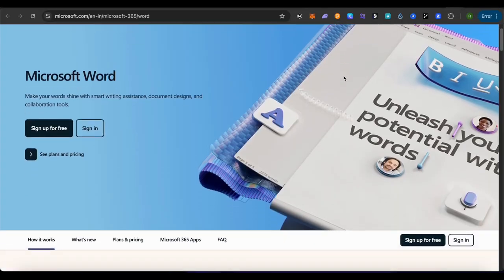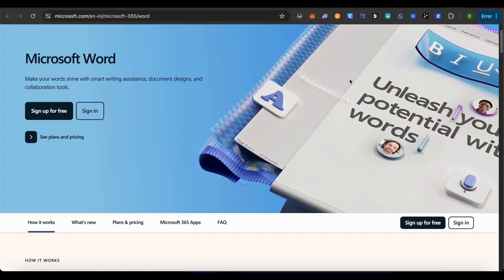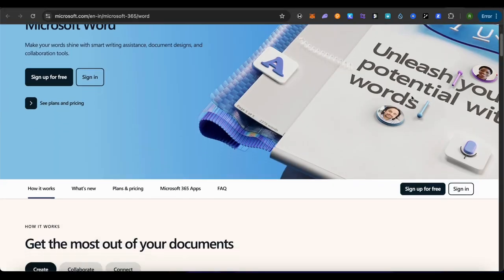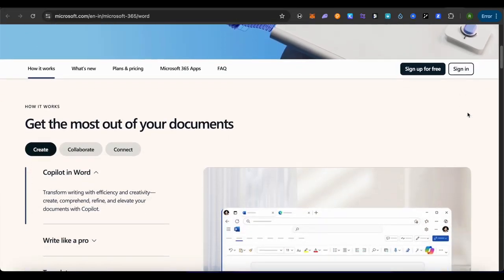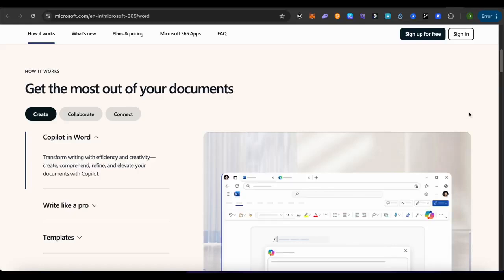How To Fix Microsoft Word Activation Failed (2025) - Full Guide